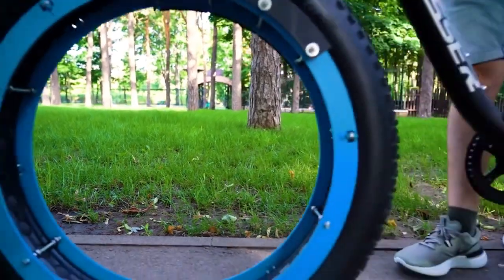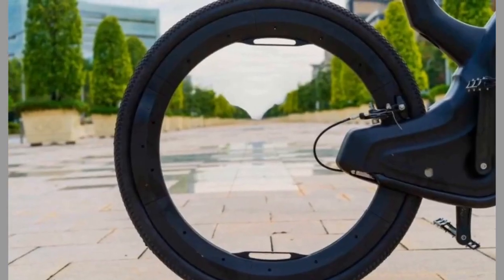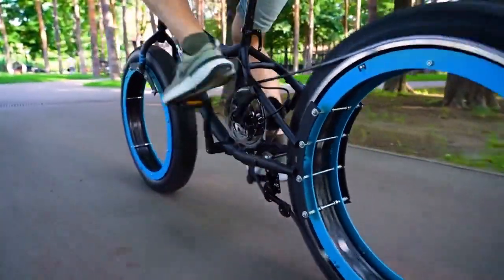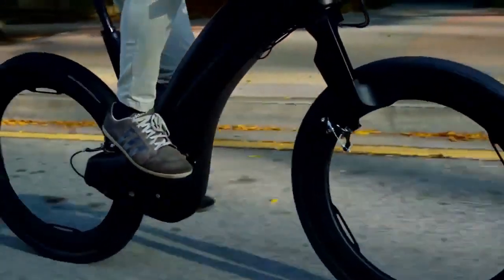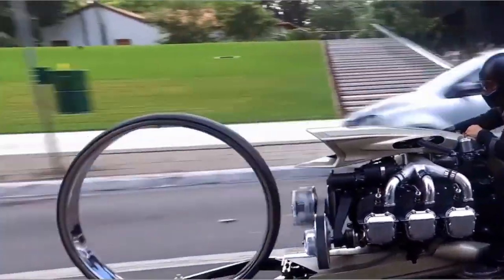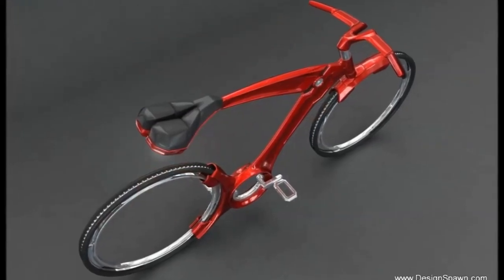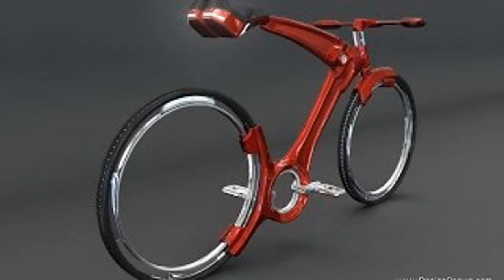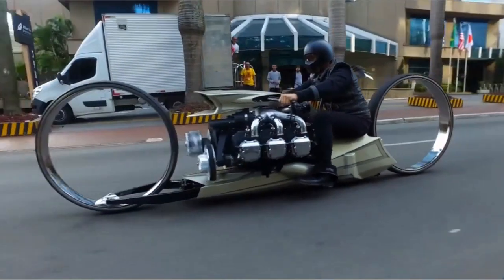Hubless bike wheel advantages / hubless bike features / hubless bike benefits /centerless wheel bike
Hello there, welcome. Today we have brought to you information on the features and advantages of hubless bikes. So watch the video until the end to never miss any of the information and see what to expect from a hubless bike.

How much do you know about the benefits of hubless wheel? bikes or electric bikes could be made with a hubless bike wheel. There are some advantages of hubless bikes over the traditional design. ebike with hubless wheel design look very much beautiful. Several people have made their own diy hubless wheel based on hubless wheel diagrams. The reevo hubless bike features have been discussed in several documents. spokeless bike have low center of gravity. electric bikes could be fitted with hubless wheel motor. Another example is the hubless foldable sada bike in addition to the commercially available reevo bike. hub-less wheels use hubless wheel bearings and other items for their proper function. hubless electric wheel bikes are often fitted with motors which act on large sprockets on the rims. One example of hubless ebike (e-bike) is the reebo hubless ebike. the hubless e-bike is designed to have hubless wheel from the start and has so many cool features.